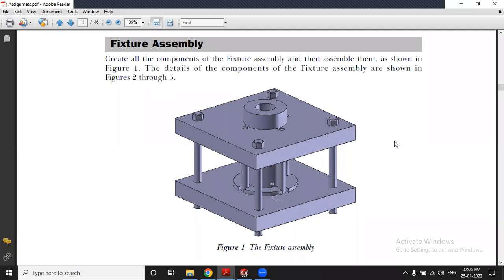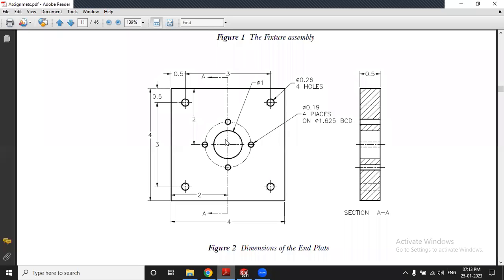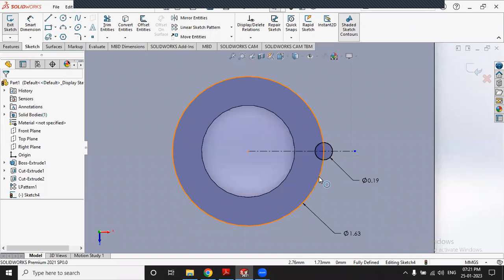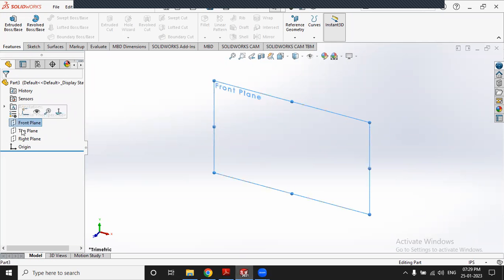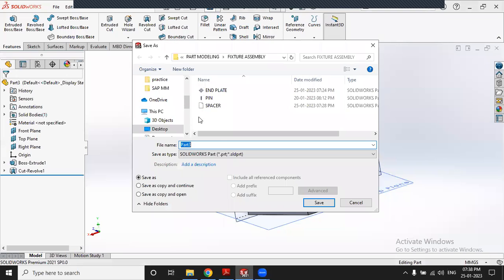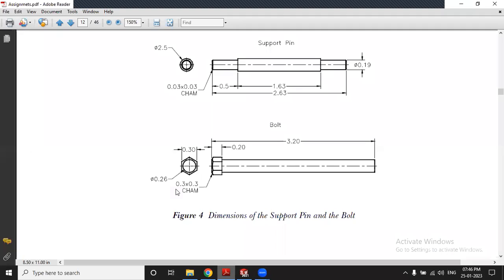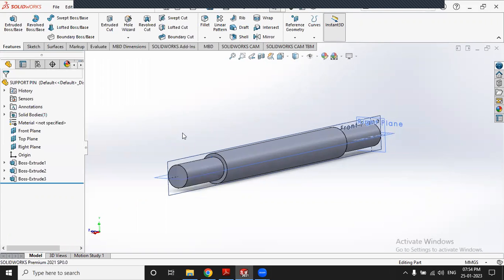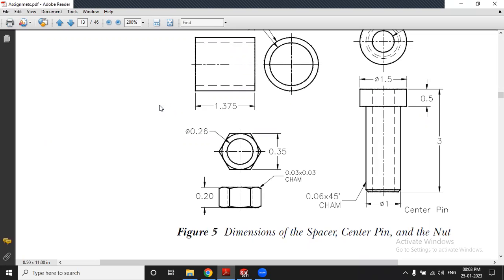Exercise on fixture assembly parts | SolidWorks | Mechanical Design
Master SolidWorks & be Industry ready!

Features:
 • Industry oriented
 • Interaction with Industry experts
 • Grooming sessions
 • Certification
Let's learn and earn dream life!